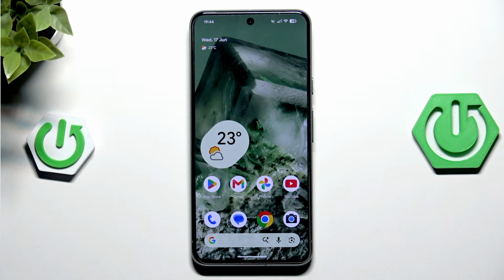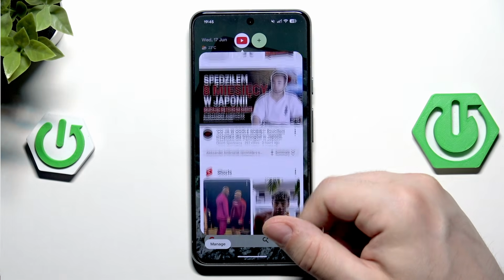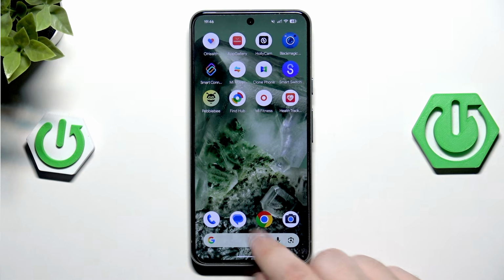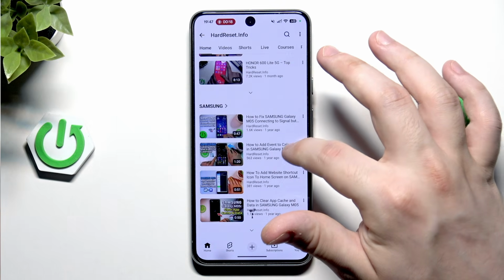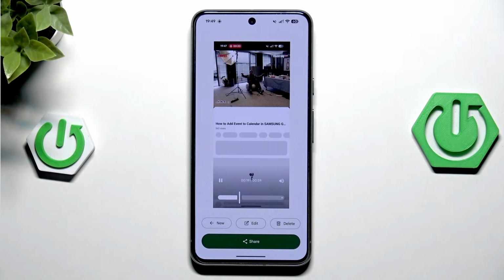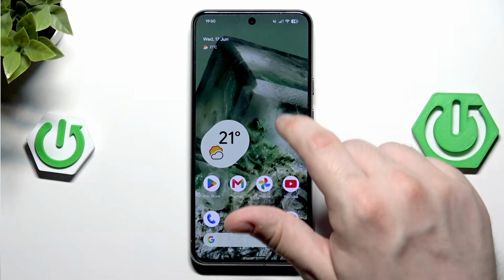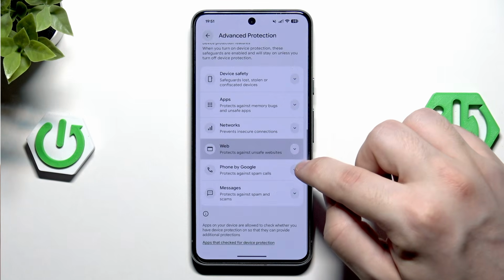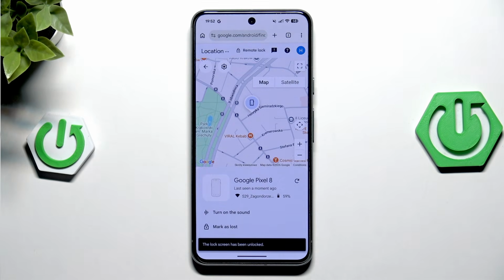Android 17 on Pixel 8 — First Features to Try After Updating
In this video I show the best new features to try right after updating your GOOGLE Pixel 8 to Android 17. You will see how to use App Bubbles for quick multitasking, how to set up and use the improved screen recorder with device audio, microphone and selfie camera, how to toggle separate Wi‑Fi and mobile data tiles in Quick Settings, how to hide app names for a cleaner home screen, and how to enable Advanced Protection and the updated Mark as Lost flow. These simple steps help you get more from your Pixel 8 after the Android 17 update and make everyday tasks faster and safer.

How to use App Bubbles on GOOGLE Pixel 8 with Android 17?
How to record the screen with selfie camera on GOOGLE Pixel 8 Android 17?
How to enable Advanced Protection and use Mark as Lost on GOOGLE Pixel 8 Android 17?

0:00 Intro – Pixel 8 on Android 17
0:10 App Bubbles explained – turn apps into floating bubbles
1:22 Manage bubbles – switch, minimize, move and close
2:09 Improved Screen Recorder – add icon to Quick Settings
2:32 Screen recorder options – device audio, mic, selfie camera
3:04 Screen recorder demo – recording app + selfie reaction
5:08 Quick Settings change – separate Wi‑Fi and Mobile Data tiles
5:47 Hide app names on home screen – clean icon look
6:21 Advanced Protection & Security – enable settings
7:43 Mark as Lost demo – two-step unlock with fingerprint/face
8:23 Outro and final tips